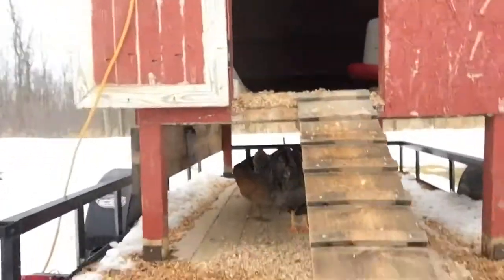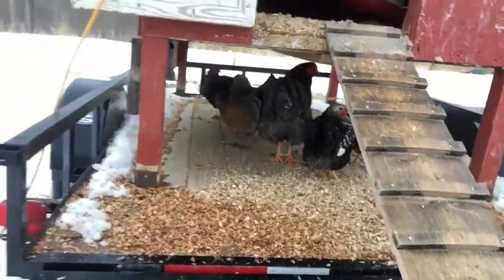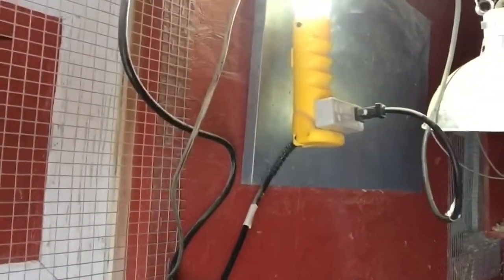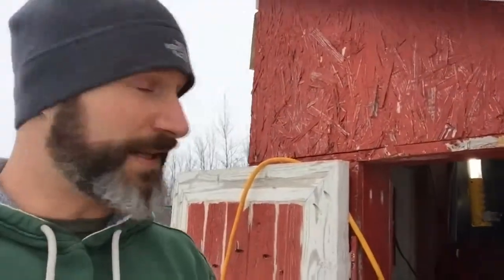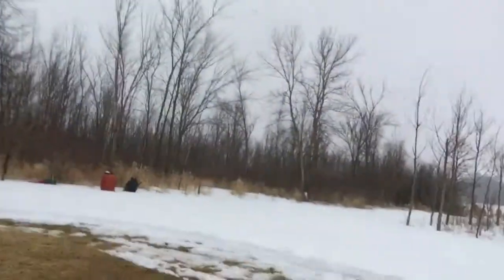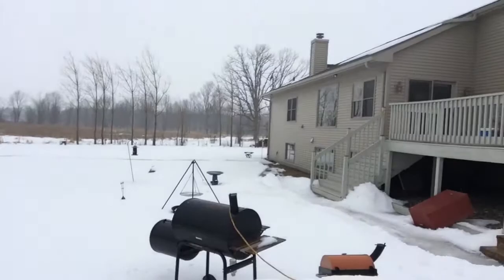Backyard Chicken Bro - Episode #9: Winter Planning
Simple information and tips on how chickens keep themselves warm in the winter months and how to correctly set up a heat source inside of a coop.